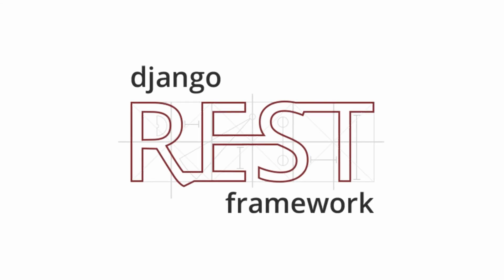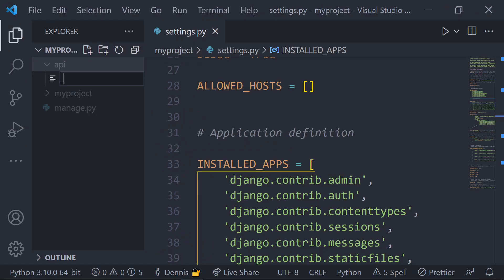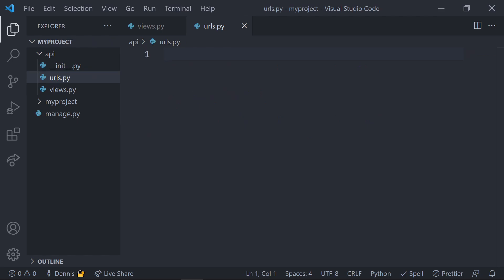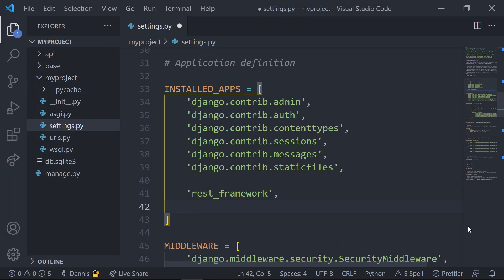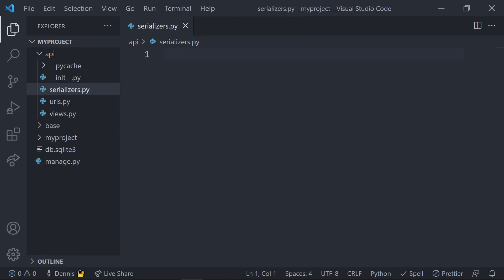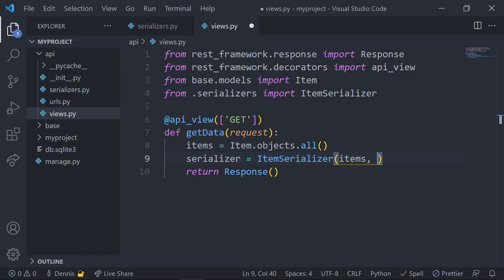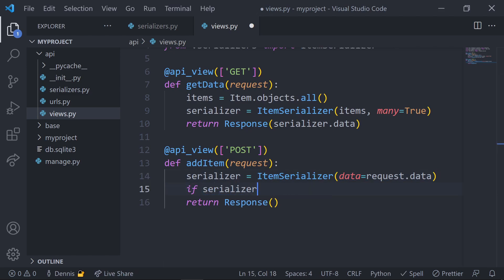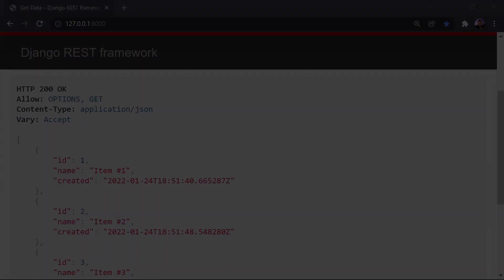Django REST Framework Oversimplified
An oversimplified project and explanation while building and API with the Django REST Framework using Django 4.0.